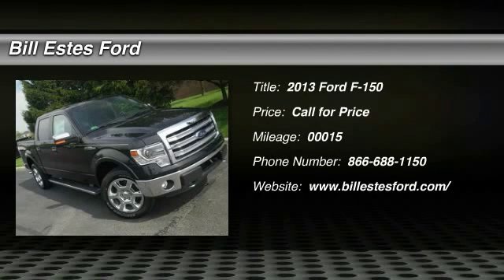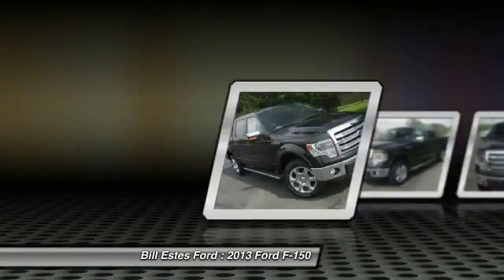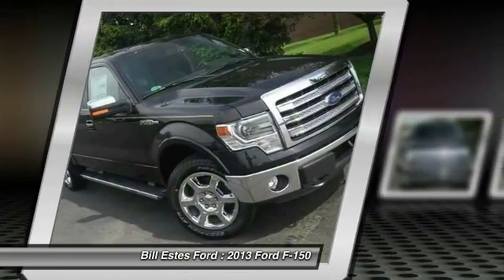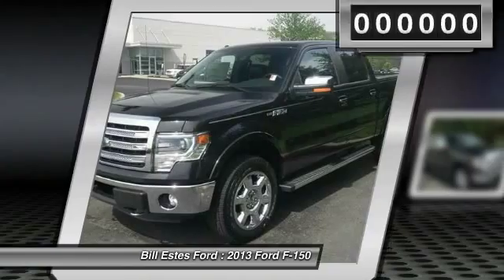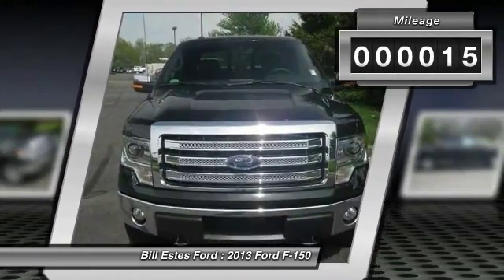2013 Ford F-150 Brownsburg IN T3626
2013 Ford F-150 Lariat

Don't miss this 2013 Ford F-150. It's equipped with Automatic transmission and features a Tuxedo Black Metallic exterior. With 15 miles, You'll want to take this car home. Make a great choice today.